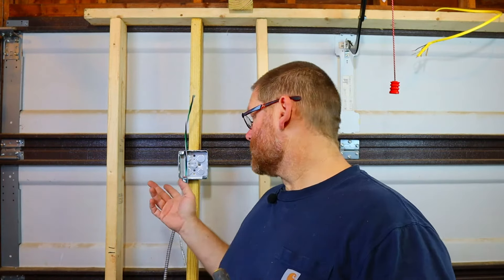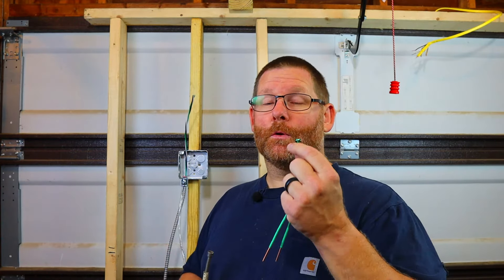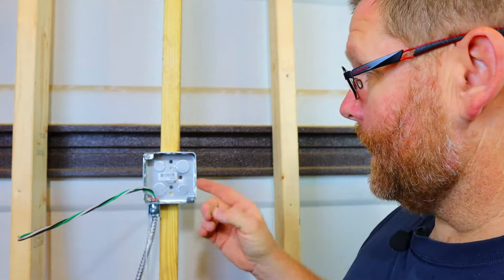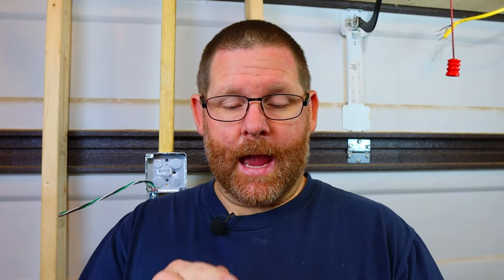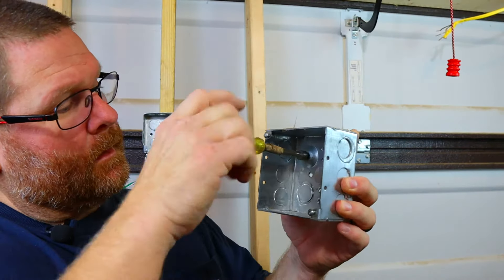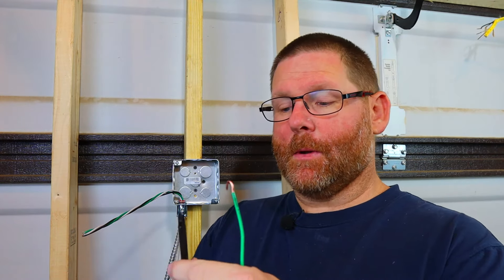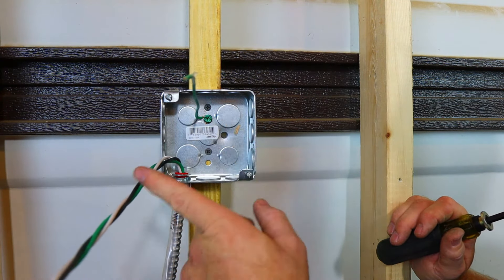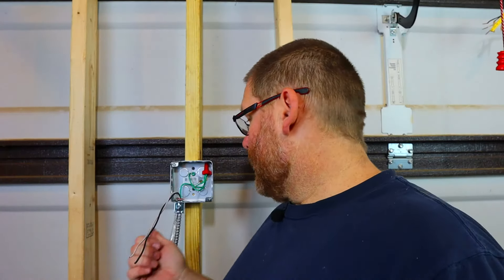How To Ground And Bond A Metal Electrical Box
In this video I will show you how to correctly bond a metal 4 square box.   I want to be clear that you need to use a separate ground screw and a wire that is separate to the ground from your incoming power. Once you figure out how to bond a metal box it will make you confident in your electrical abilities.

Klein magnetic 5/16 nutdriver
klein extended reach screwdriver